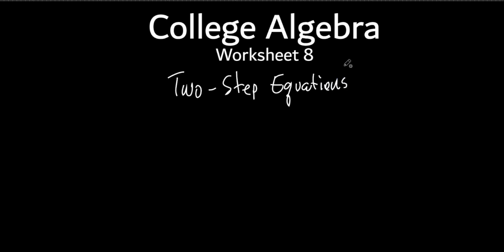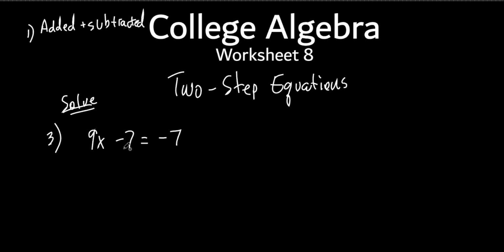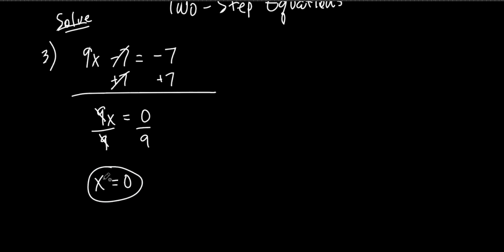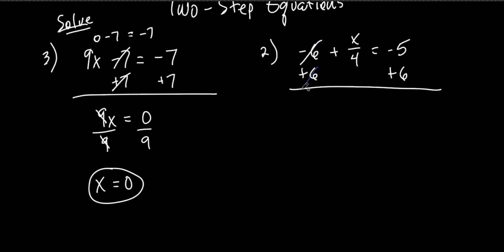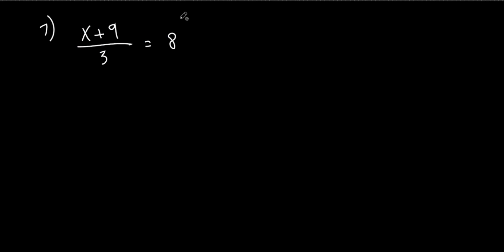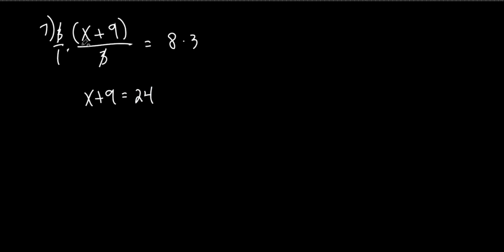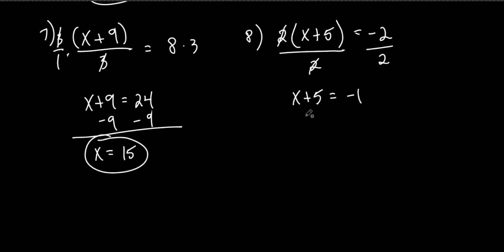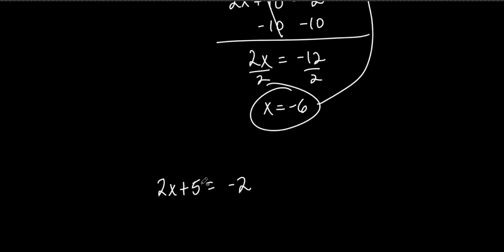College Algebra Worksheet 8 "Two-Step Equations"